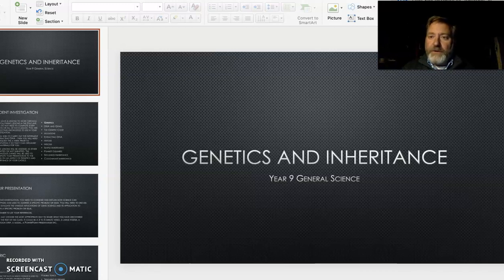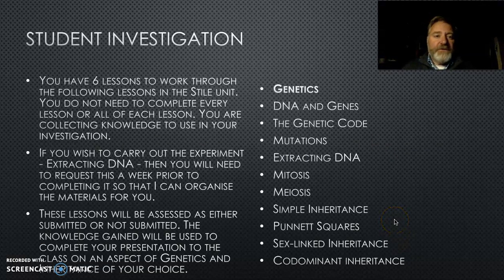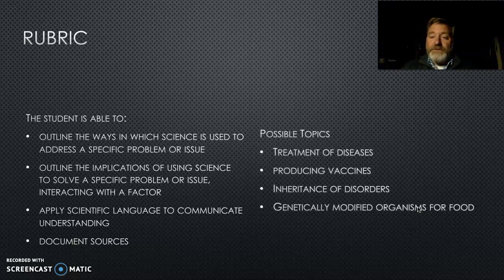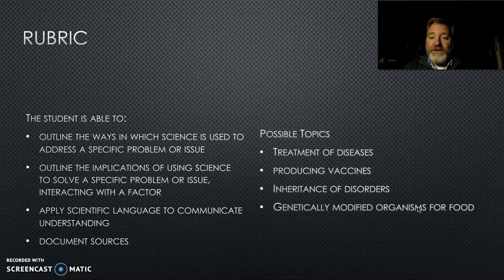Student Instructions - Genetics and Inheritance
A short description of what is required of this task.